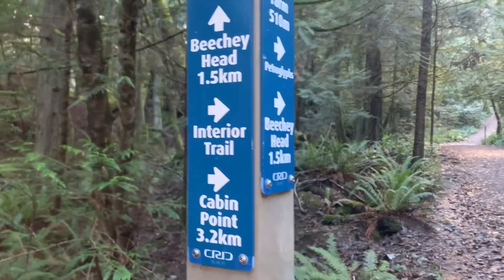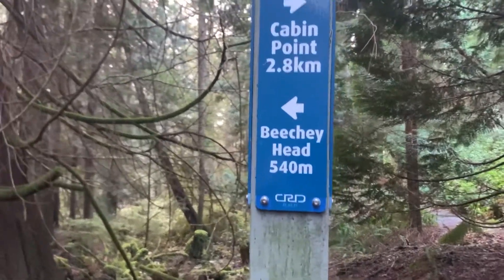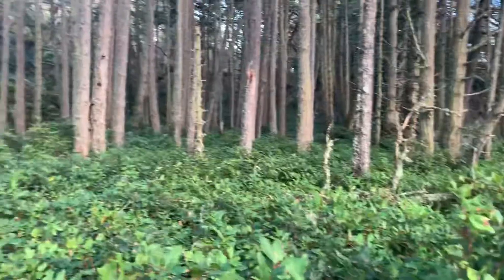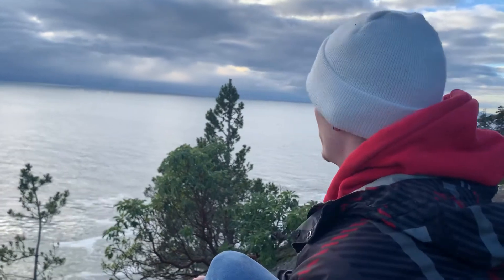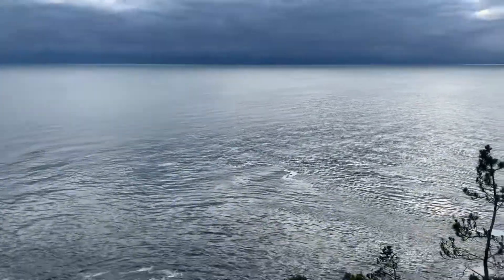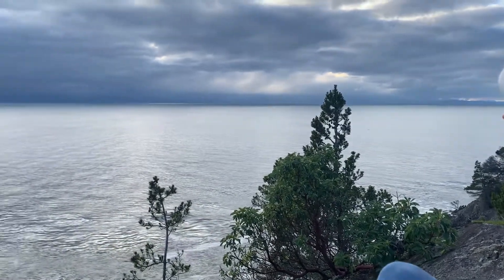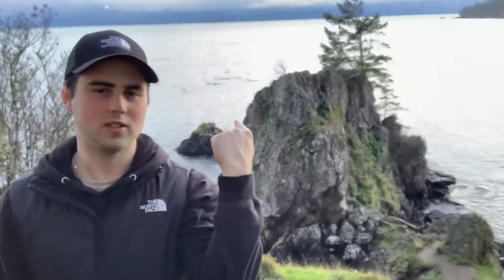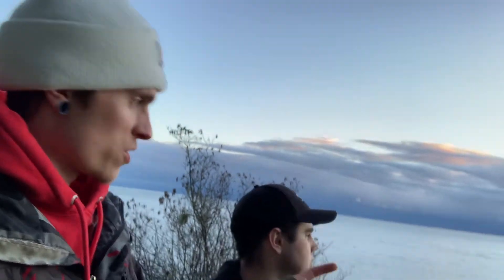Beechey Head and East Sooke Park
Hike to Beechey Head and along the Coastal trail in East Sooke Park